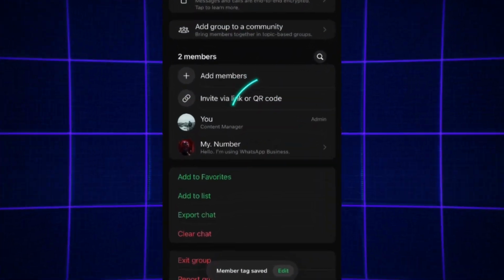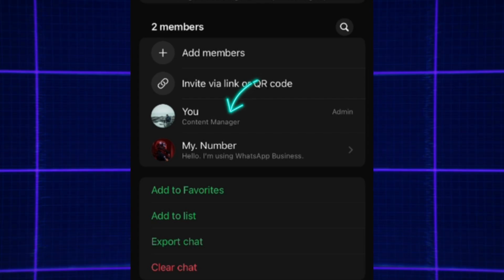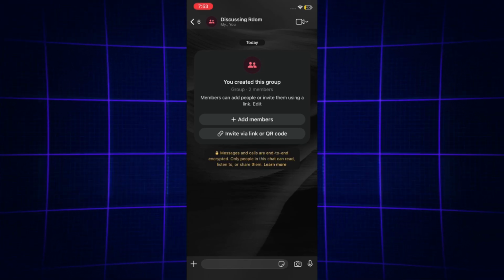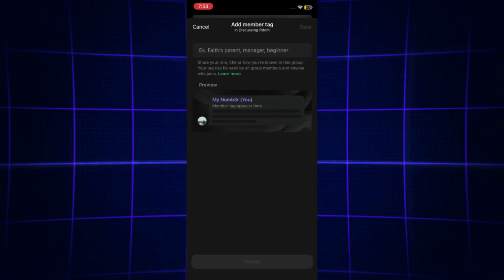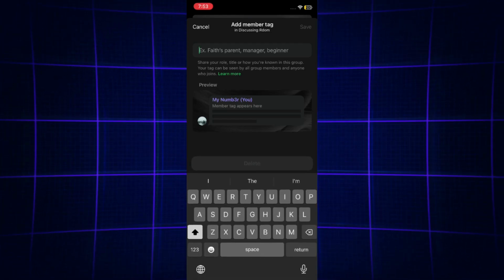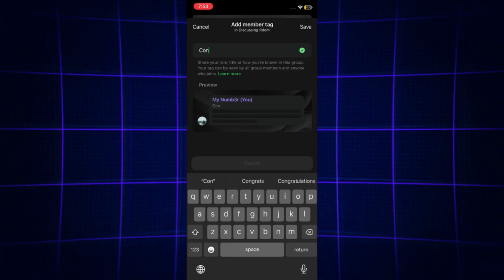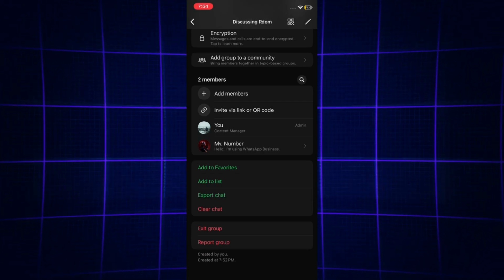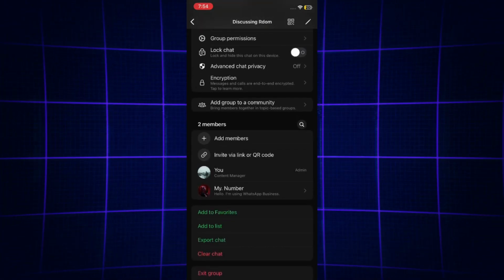How to ADD Member Tag in WhatsApp (How to Use Member Tag)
How to use add member tag in WhatsApp group and what is add member tag in WhatsApp group explained step-by-step. In this video, learn WhatsApp member tags, WhatsApp group tags, and how the new WhatsApp update 2026 add member tag feature works.

This WhatsApp tutorial covers WhatsApp new features, WhatsApp settings, and how to add members in WhatsApp group including adding members without saving contacts, bulk members, and understanding what WhatsApp add member tag means in groups.